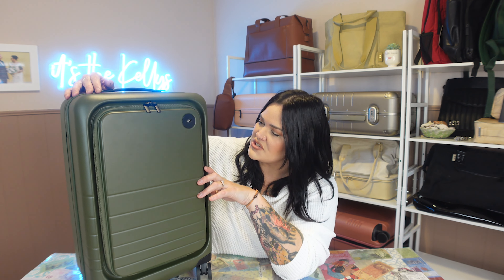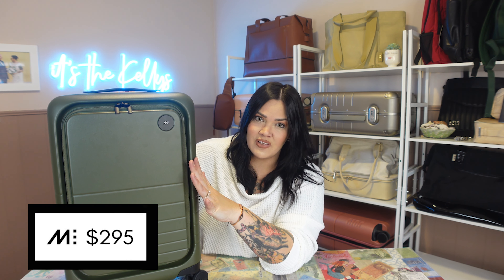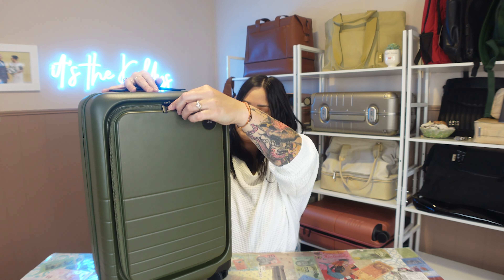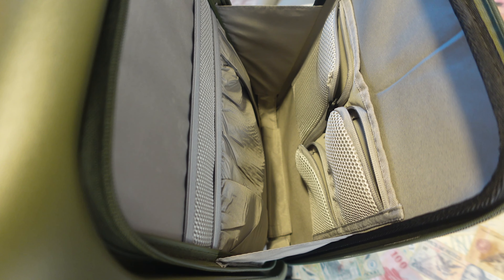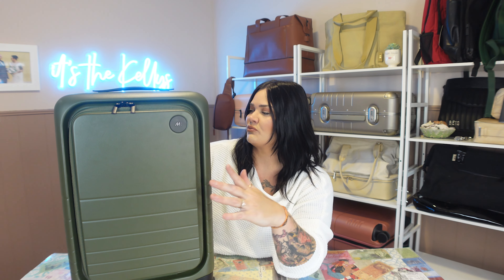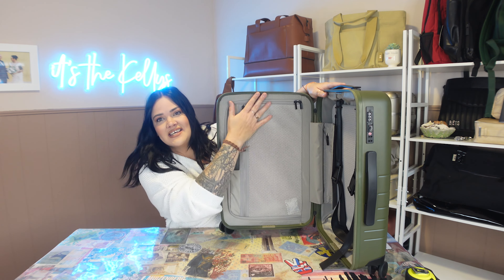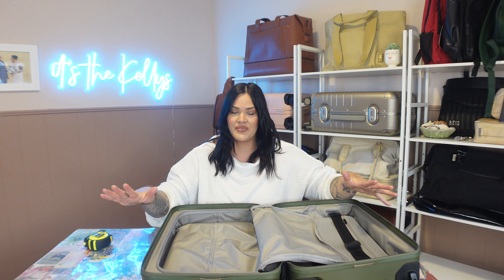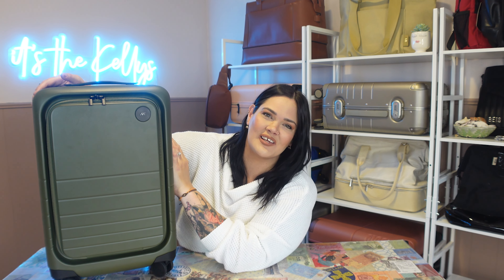Monos Carry on Pro Review | Best pro carry on bag?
Today Lauren will be reviewing the Monos Carry On Pro, the perfect travel companion for those who prefer carry on only travel, and want an outside pocket to pack their laptop. In this Monos Carry On Pro review, we'll be highlighting why it's some of the best carry on luggage out there for travelers or anyone that travels with a laptop.

Monos has created a durable and sleek suitcase that's perfect for any adventure. The Monos Carry On Pro is made from aerospace-grade polycarbonate and has a compression system that allows you to pack more efficiently. Plus, it has a TSA-approved lock to keep your belongings safe. Not to mention the front outside pocket which is perfect for storing your computer or other electronic devices.

In this Monos Luggage Review, we'll be showcasing the Monos Carry On Pro's features, including its quiet wheels, sturdy handle, and well-designed interior. Lauren will also be sharing our packing tips to help you make the most of the space and keep your belongings organized.

If you're looking for the best luggage for your travels, you won't want to miss our Monos Carry On Pro Review. It's the perfect size for carry on only travel and is built to last. Join us as we explore the Monos Carry On Pro and show you why it's the best carry on luggage on the market.